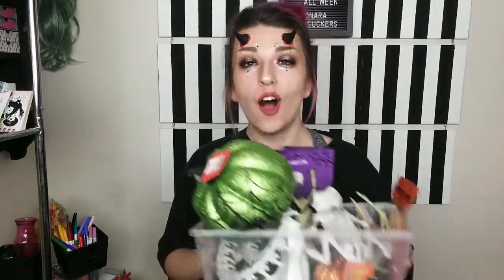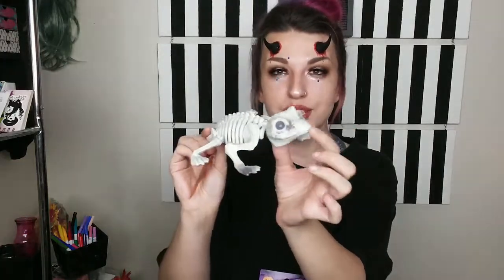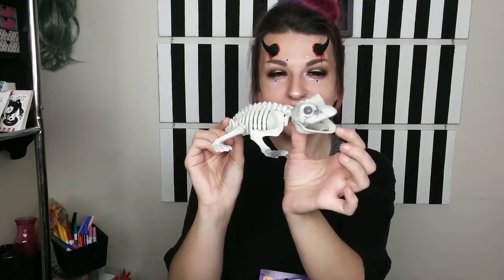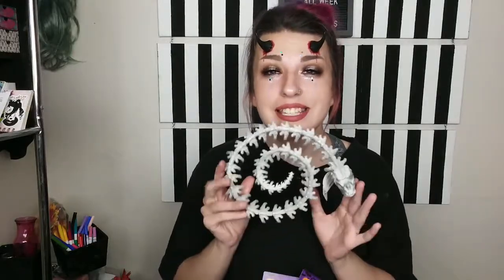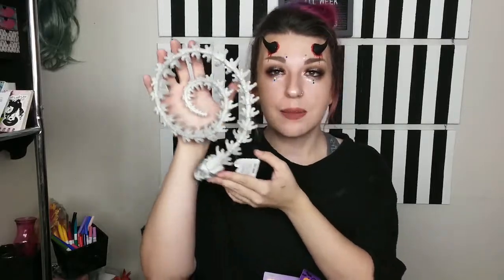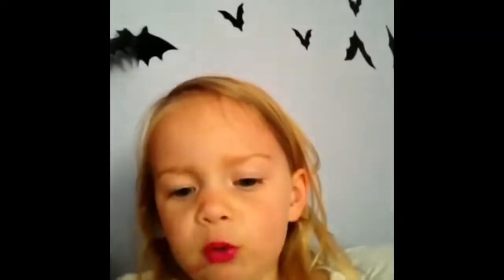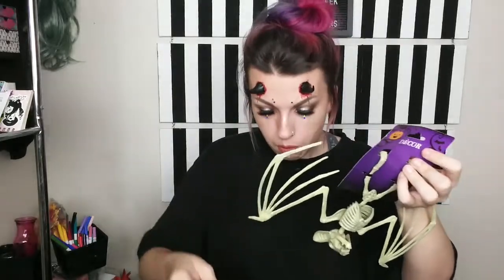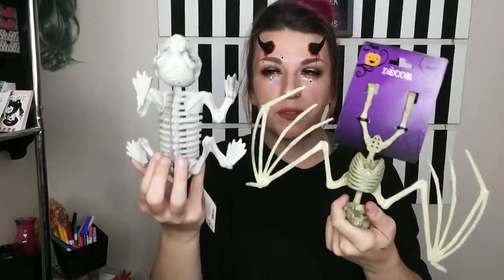HALLOWEEN DECORATION HAUL 2019 (PART 3) | DOLLAR STORE & GOODWILL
some of my favorite things came from this haul! hope you enjoyed!!

AMAZON WISHLIST